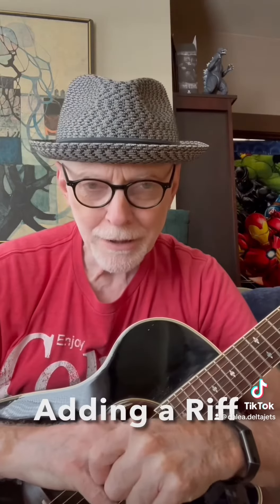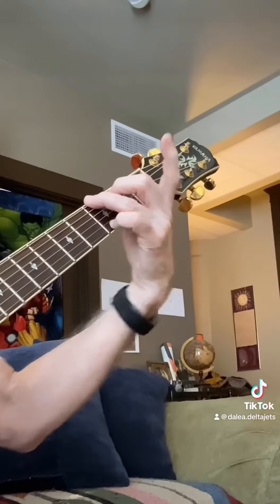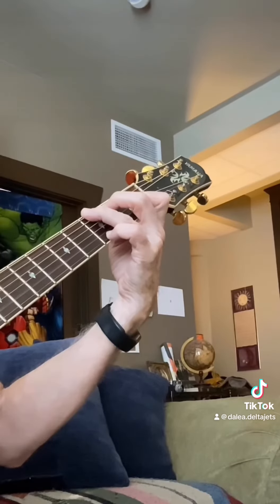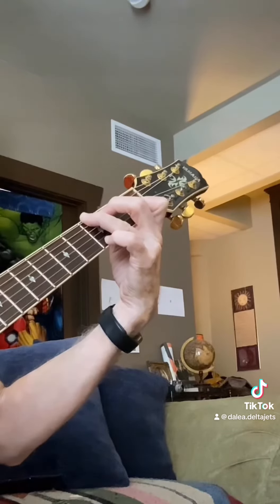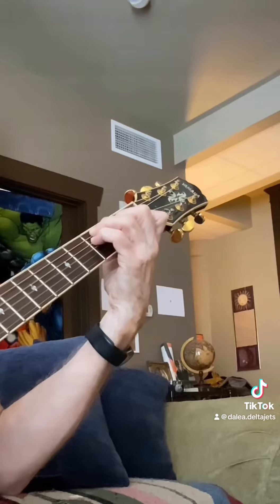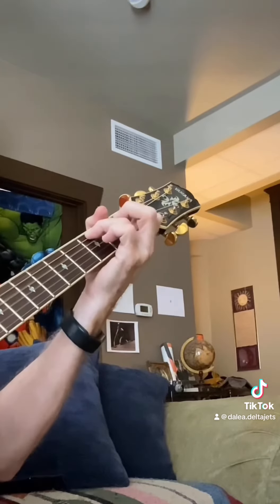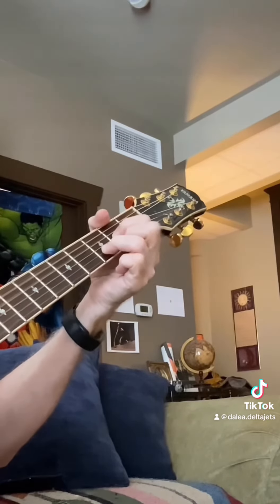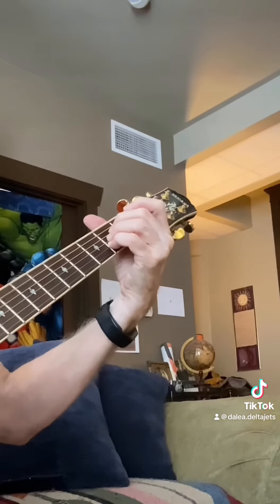How To/Full Lesson/Beginner Guitar: Chord & Riff Note “Feel a Whole Lot Better” The Byrds, 1965 ￼🎸